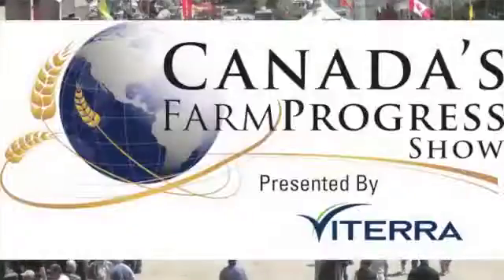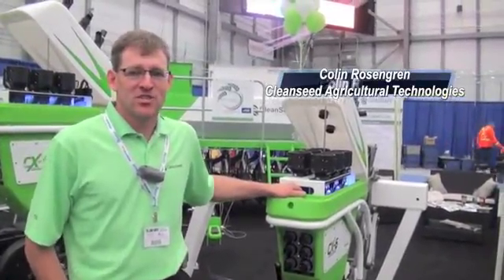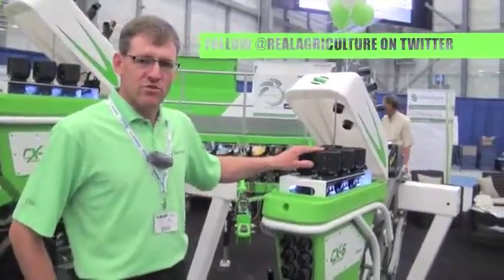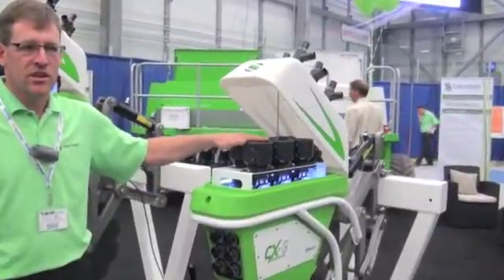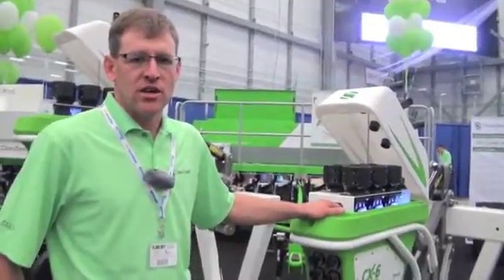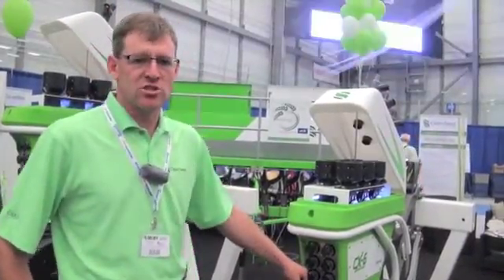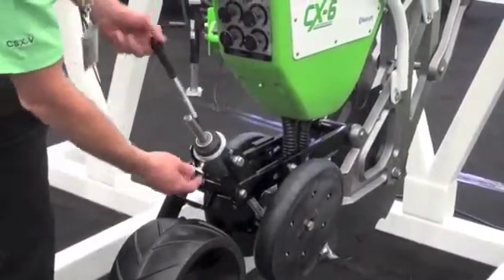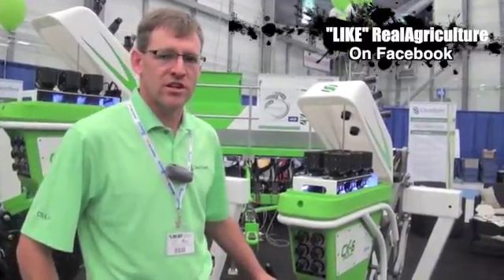The Clean Seed Trident Pod a Big Innovation in Precision Farming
Lyndsey Smith visits the grounds of Canada's Farm Progress Show to get a look at the peoples choice innovation award winner, the CX6 row unit.